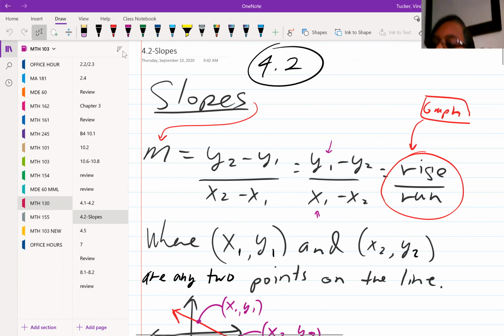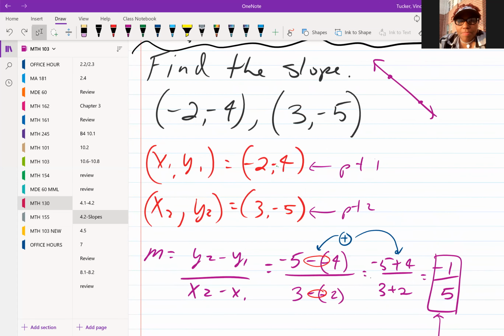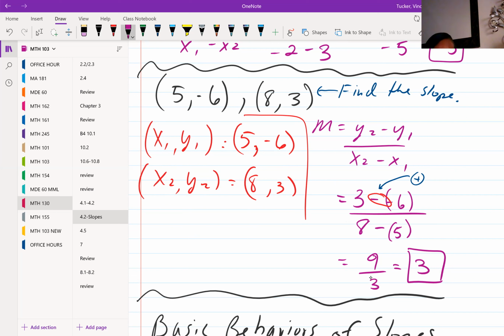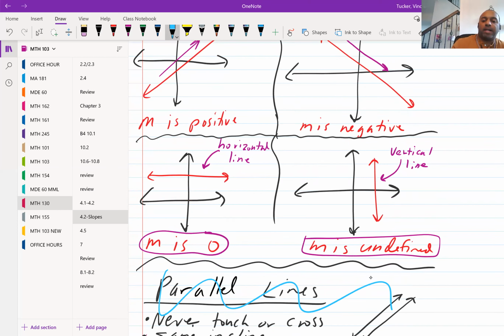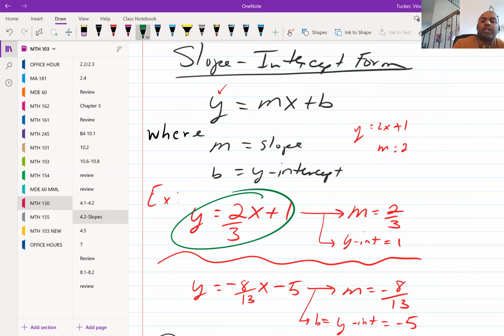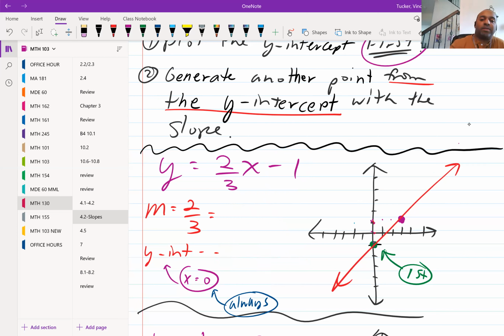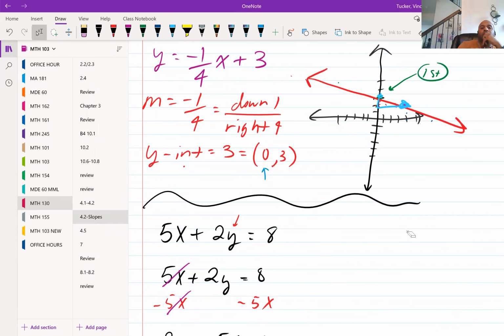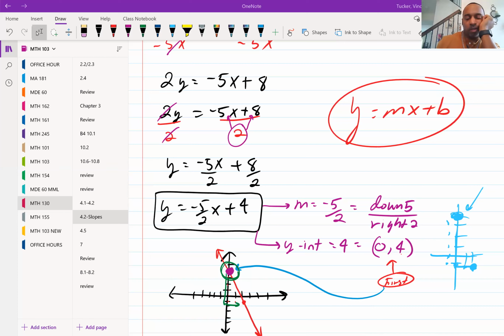Fundamentals of Reasoning ~ 12:30 Class Lecture ~ 2/23/22